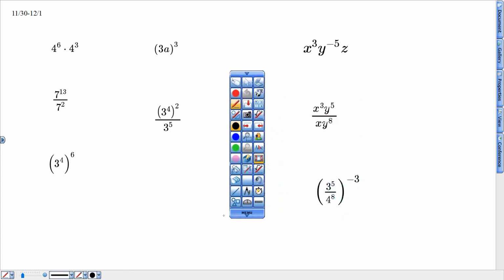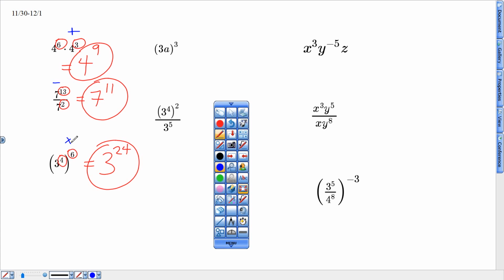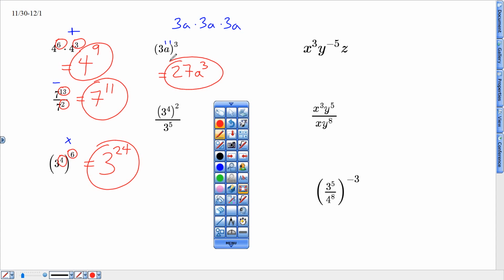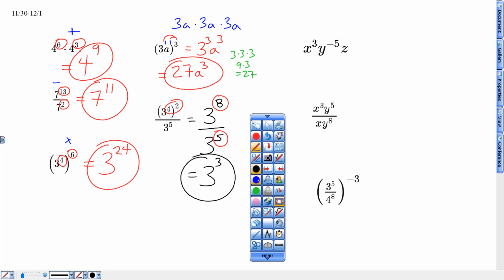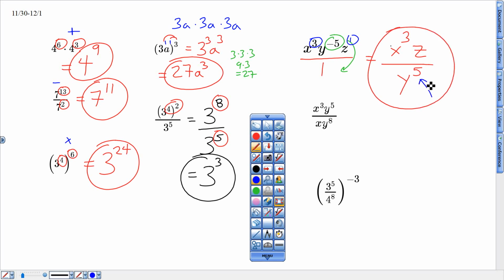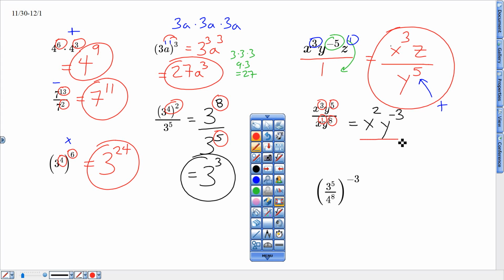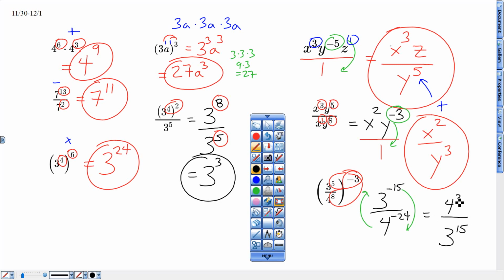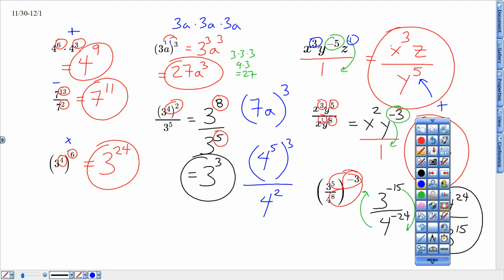exponent quiz 12 1 key